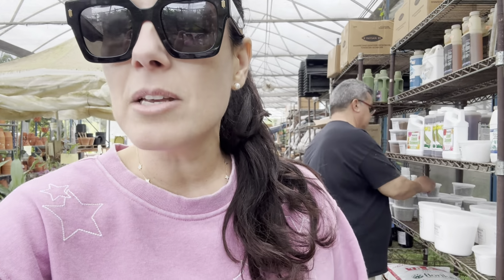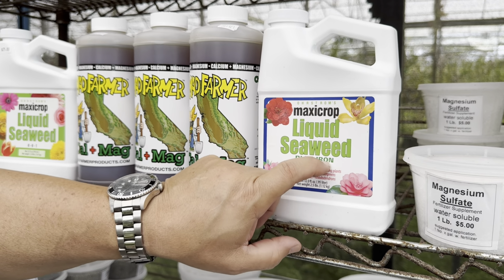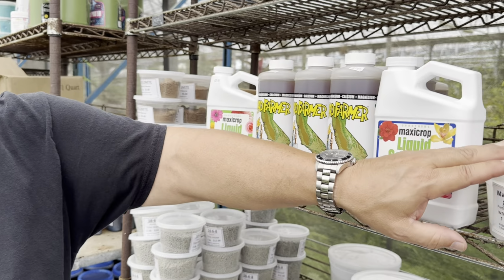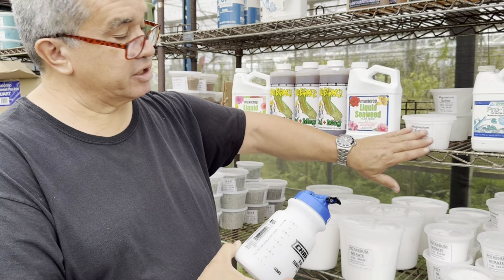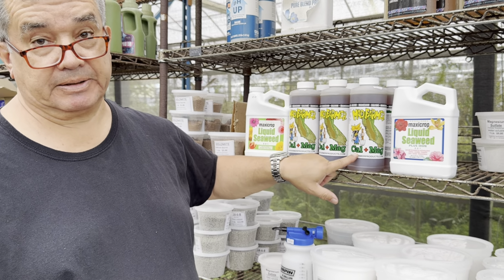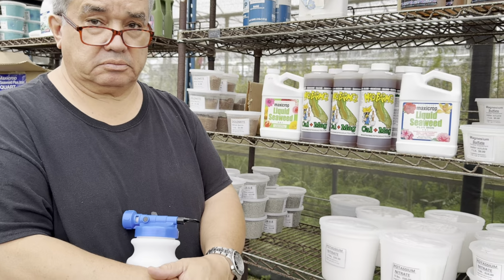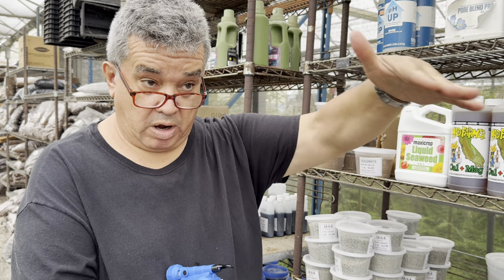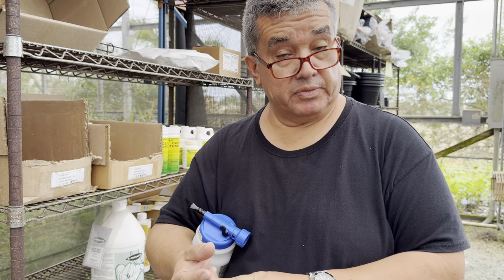Getting Organic Supplements and Lots of Information from the OFE Boys. Fun Visit, OFE Orchid Supply